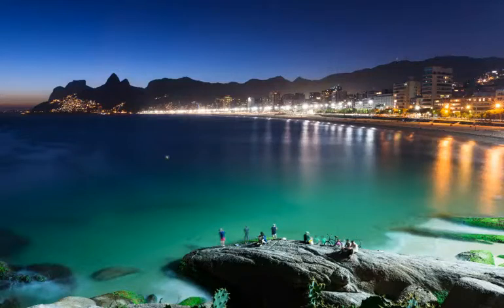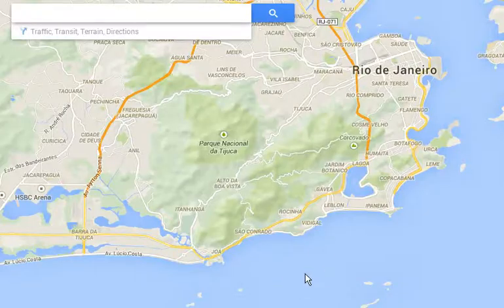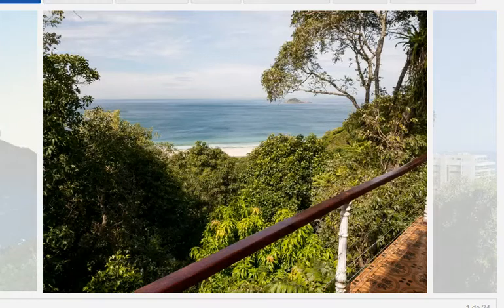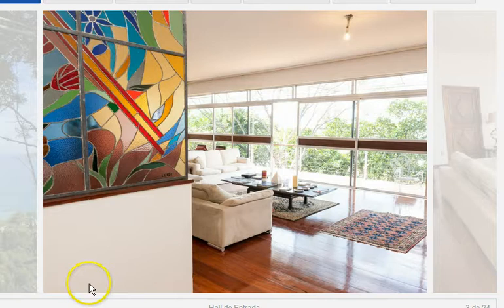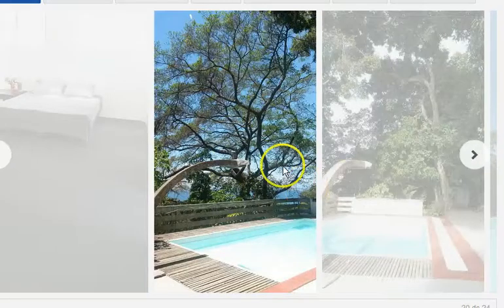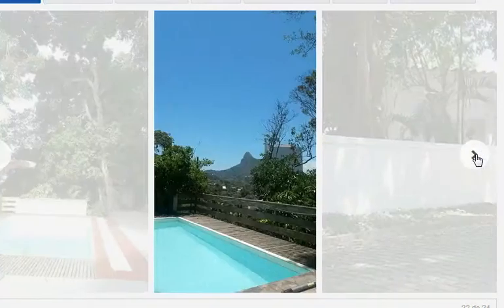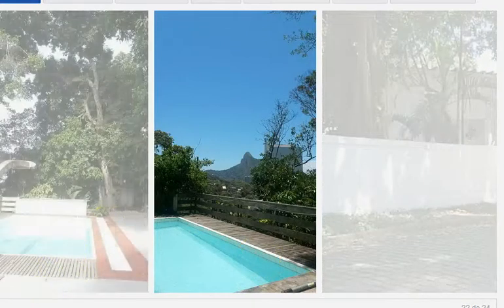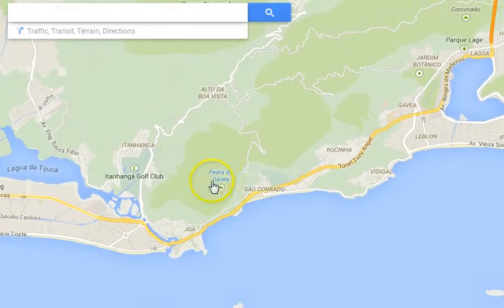Luxury Homes And Apartments For Rent In Sao Conrado Rio de Janeiro Brazil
Luxury Homes and Apartments for rent in Sao Conrado Rio de Janeiro Brazil will be the focus of this video.  One of the best kept secret beach front Rio neighborhoods is absolutely São Conrado.  Perhaps it's the perfect blend of a cool beach town and tropical paradise.  Pedra da Gávea and the Tijuca National Forest make this region incredibly unique compared to it's neighbors Barra da Tijuca, Leblon, Ipanema, Copacabana, and Leme.  Local property owners in this niche are often interested in renting out their property under certain circumstances.  In many cases, local Brazilian property owners may only allow one broker or friend help rent out their home or luxury apartment.